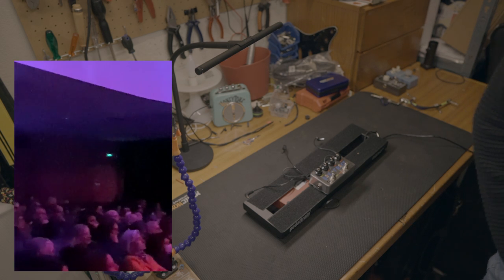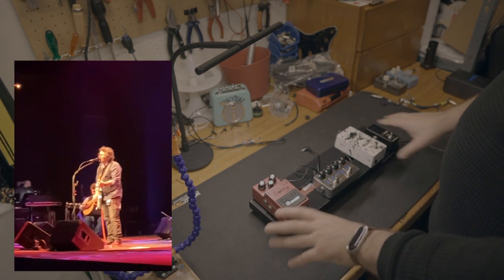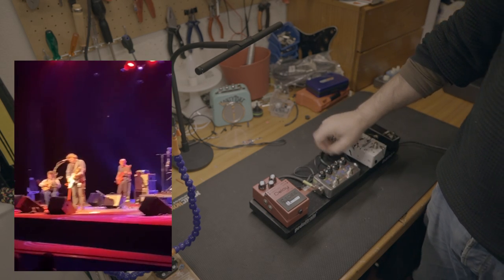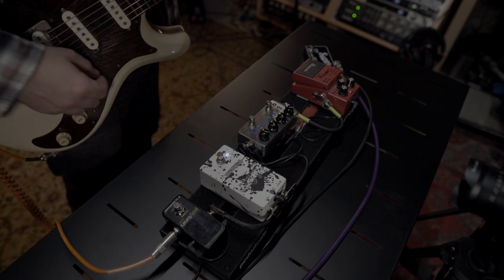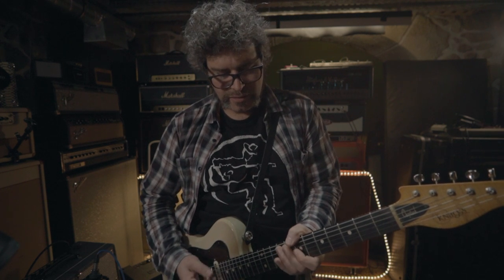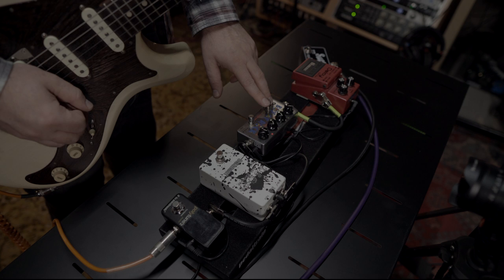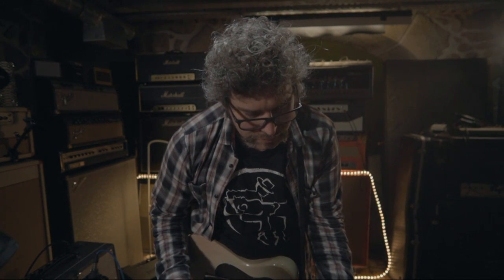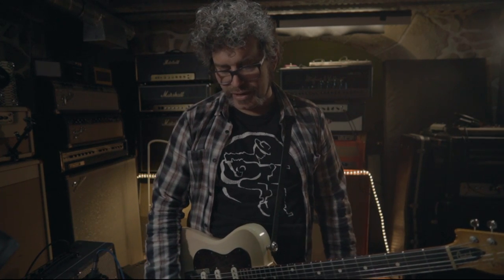Building a special Blues Pedalboard - EP312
In this episode I show you the pedalboard I Built for the special show I did in Coimbra Blues 2022, combining Fado and Blues .